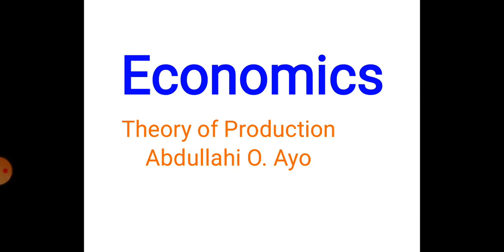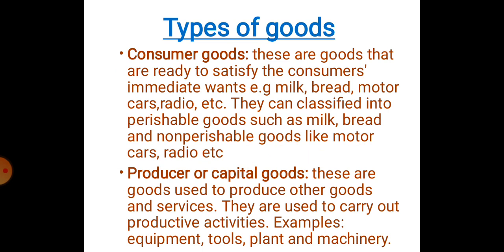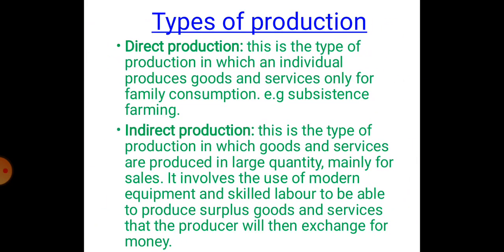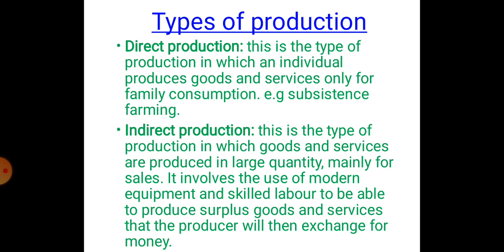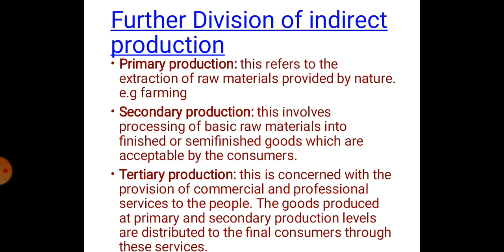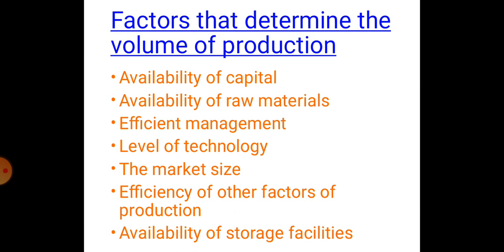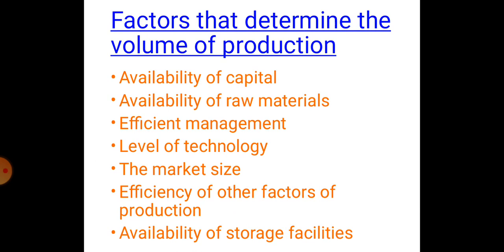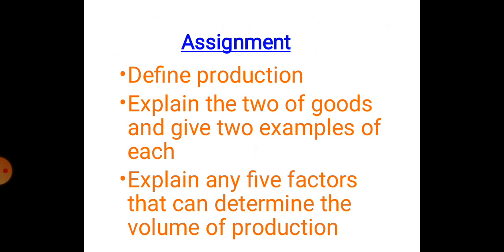Theory of production